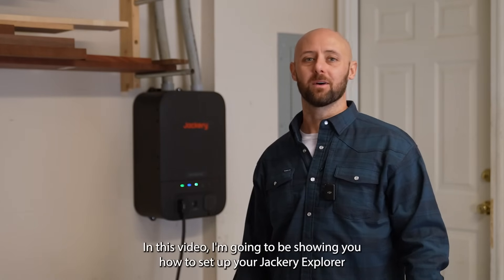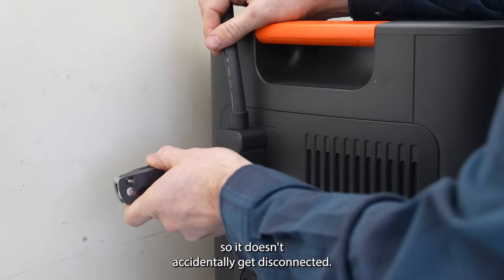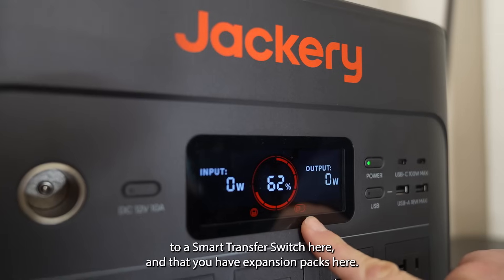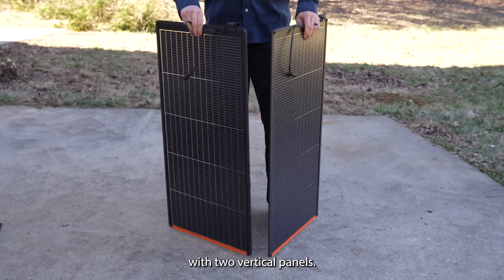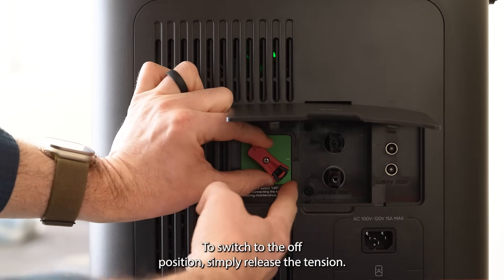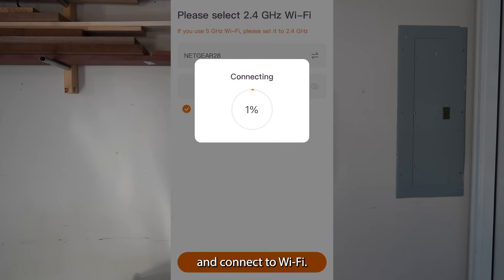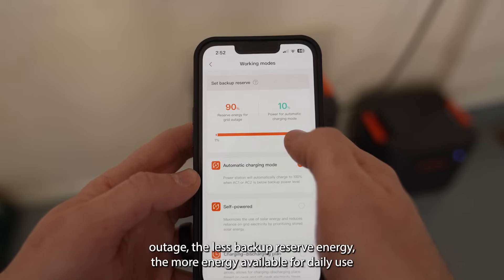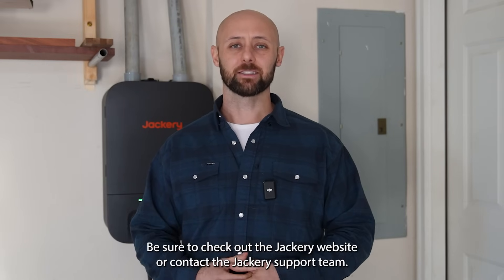How to Set Up Your Jackery Explorer 5000 Plus+STS | Jackery Solar Generator 5000 Plus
🔧 Ready to power your home with confidence?
In this quick and easy guide, we’ll walk you through how to set up your Jackery Explorer 5000 Plus and connect it with the Smart Transfer Switch (STS) for seamless home backup.

With the 5000 Plus + STS, you’ll enjoy 0ms seamless switching, smart app control, and reliable energy for all your essential appliances — right when you need it most.